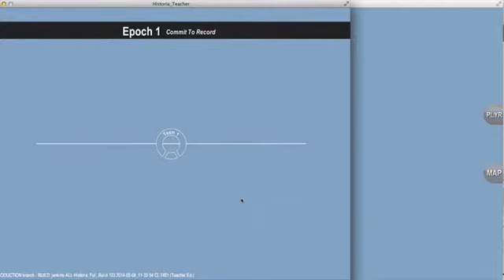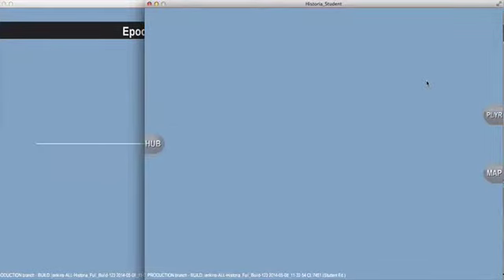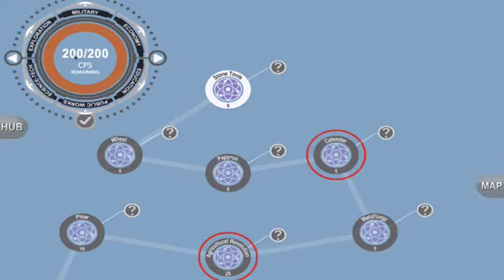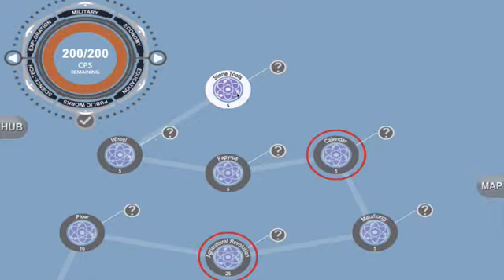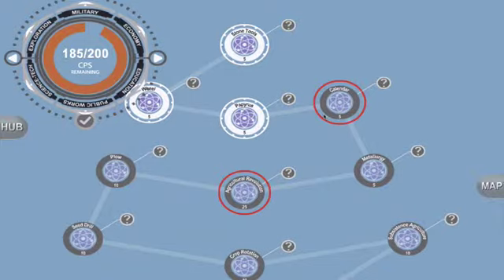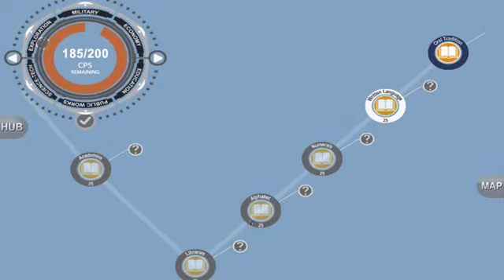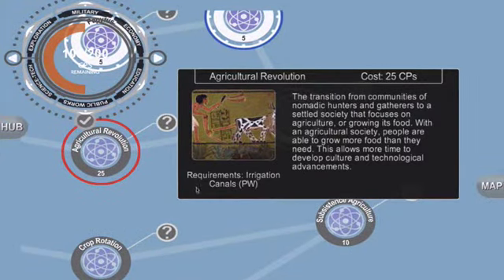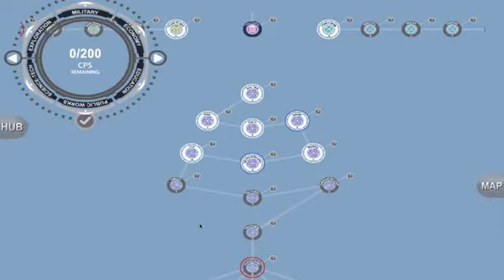How to Purchase Advancements in Historia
In this quick screencast, you'll learn how to create Budgets in a Historia by Purchasing Advancements on the Tech Tree. You'll learn how to :

1. Enter the Tech Tree through Student Hub
2. Navigate the Pillars of the Tech Tree
3. Create a Budget by purchasing advancements on the Tech Tree